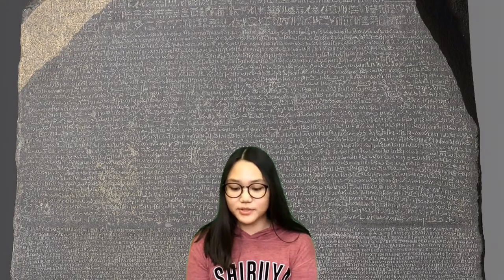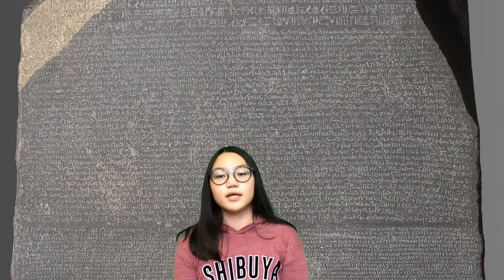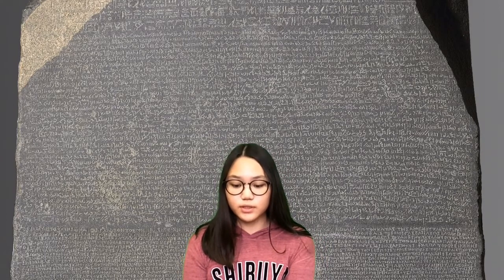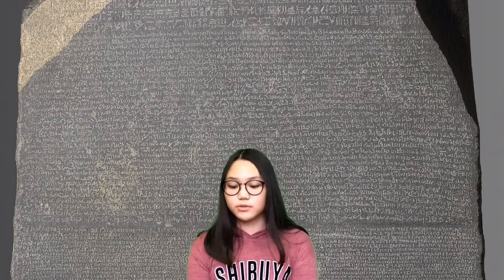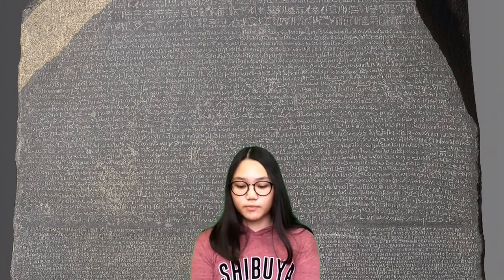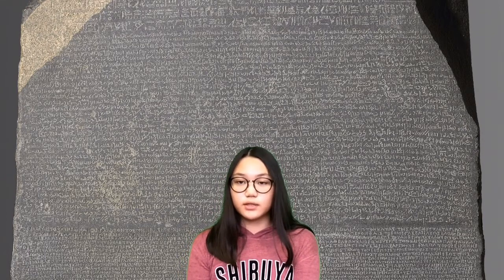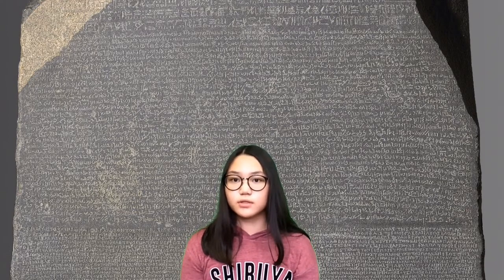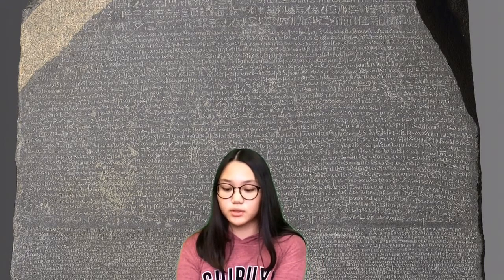Rosetta Stone- Humanities 4/7